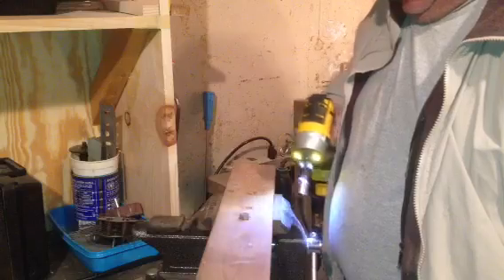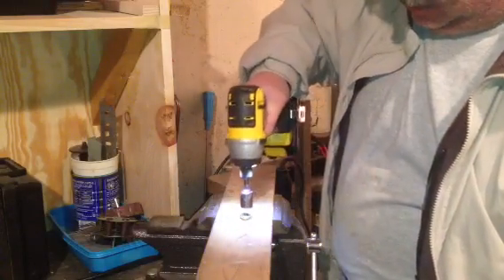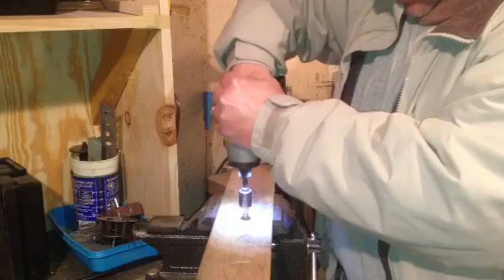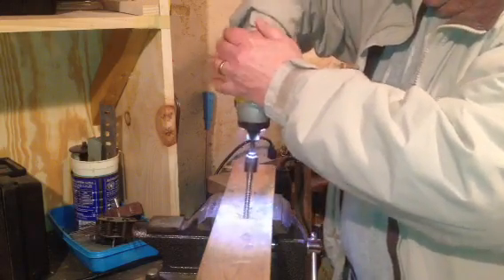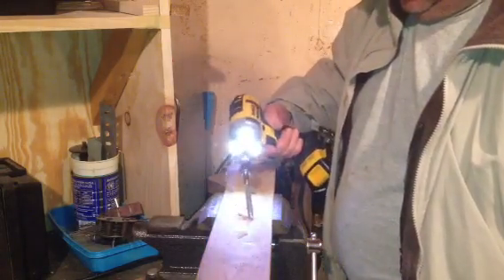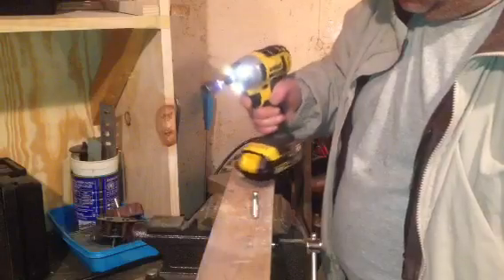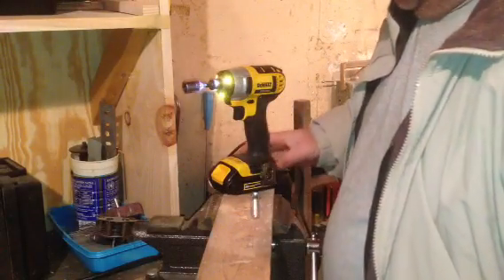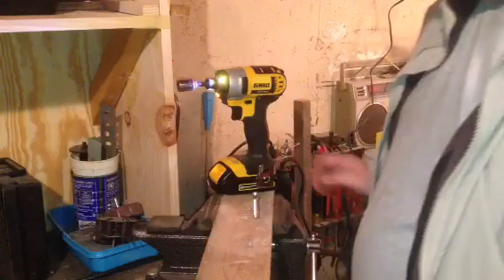Dewalt DCF 885 impact drill lag bolt test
Lag bolt test ... Made a believer out of me . Thank you have a nice day!